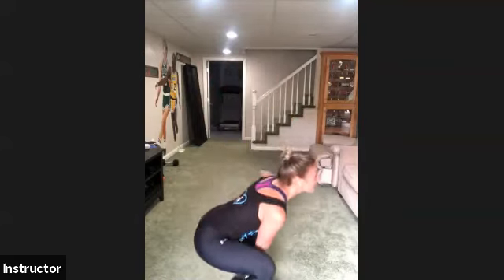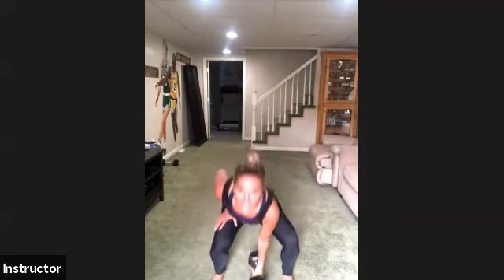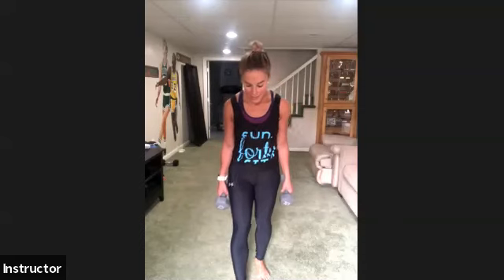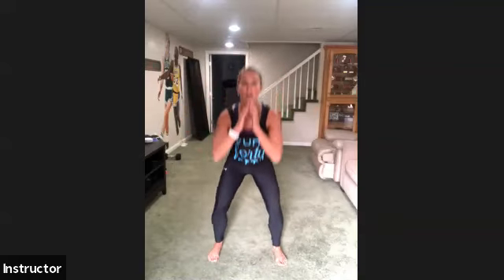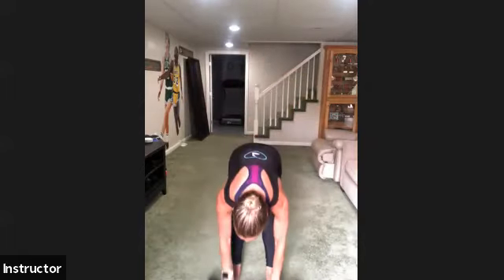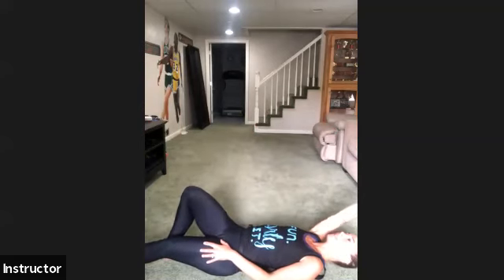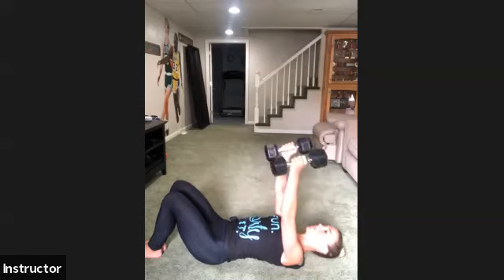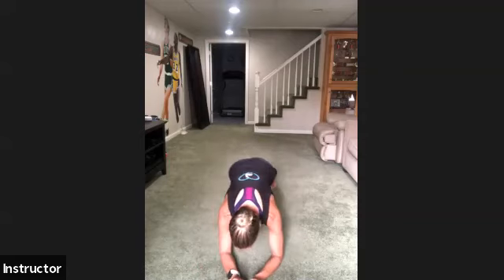Mara's Total Body Workout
Get In Shape For Women Personal Trainer & Nutrition Coach Mara takes you through a full-body workout that can be modified for any fitness level.